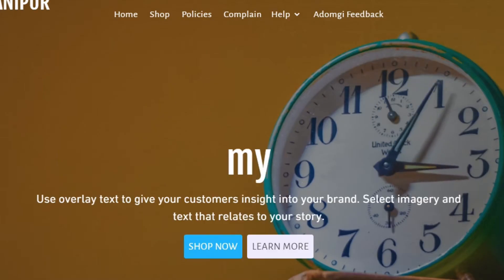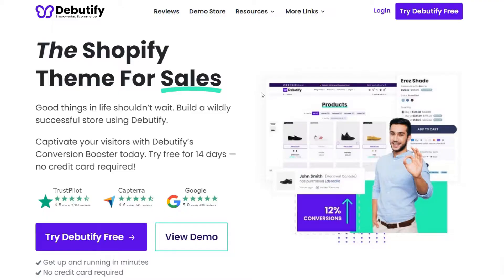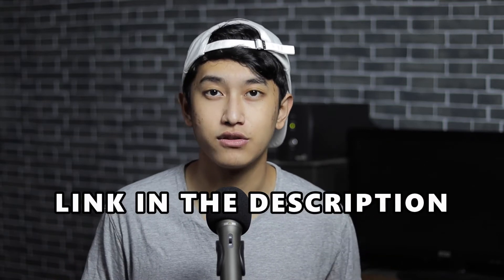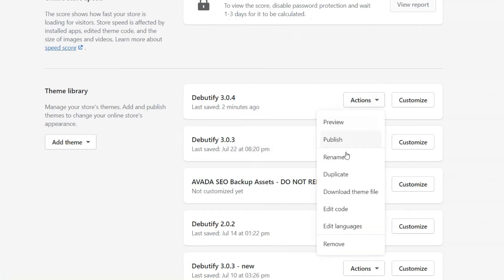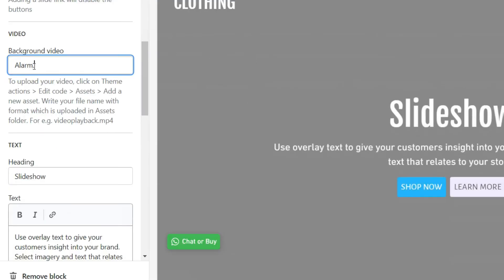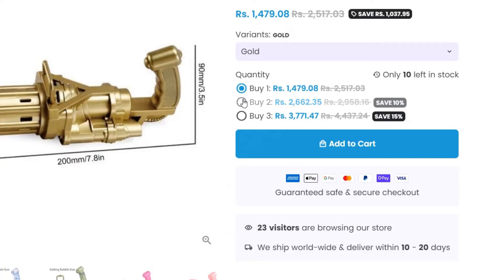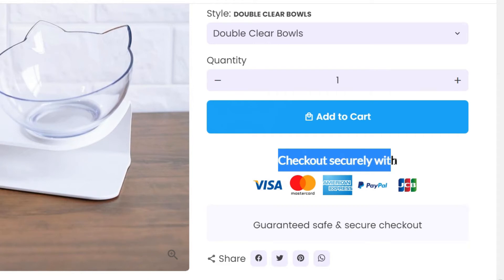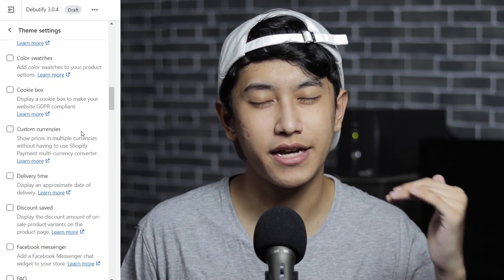How to add a video background on Shopify with text & button overlay | Easiest method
How to add auto play video background to shopify homepage with text & button overlay.

✅Increase AOV
✅Increase conversion
✅Increase Store loading speed
✅Improves visitor experience
with Debutify